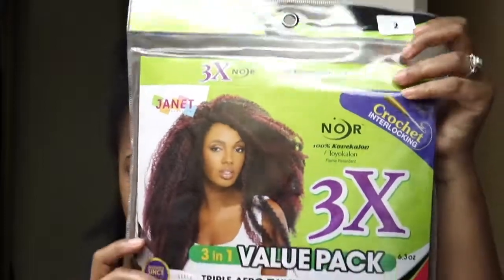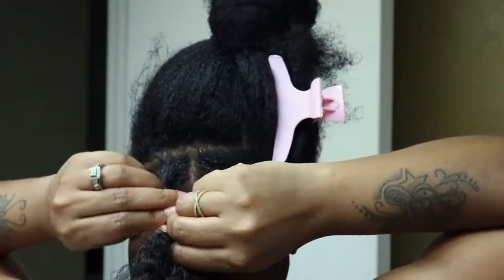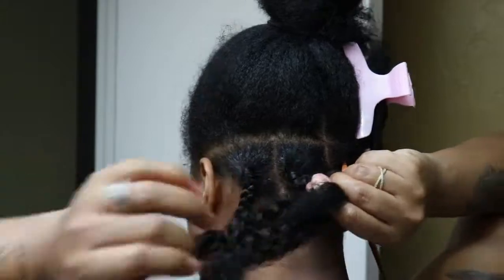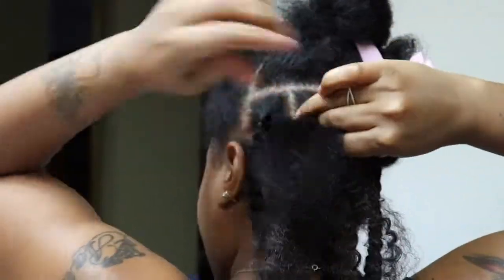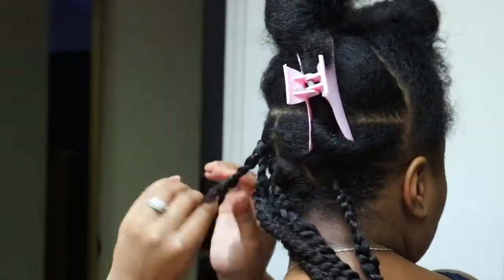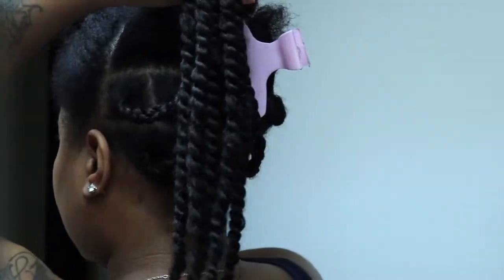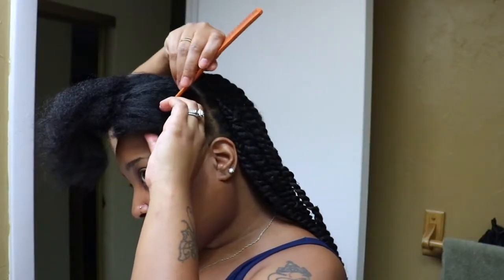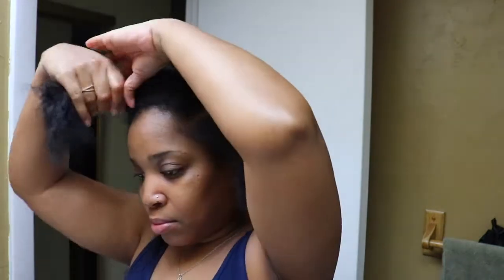How to: Marley Twists with a touch of RED 🔥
Watch me do my marley twists!